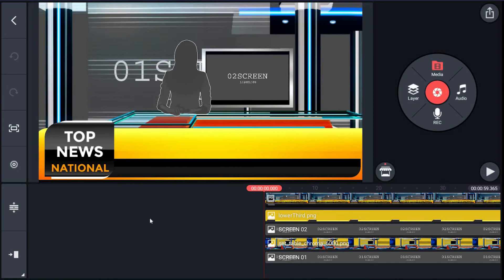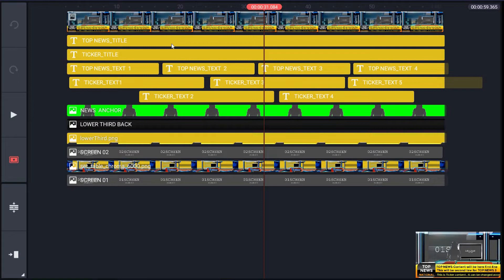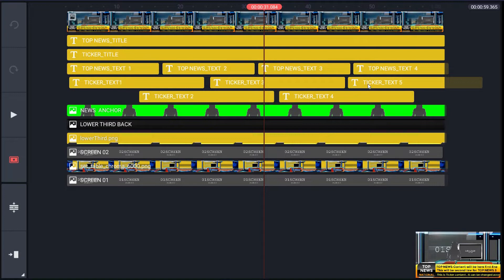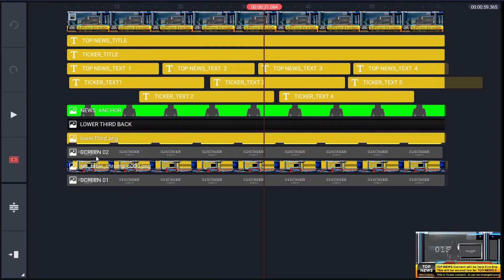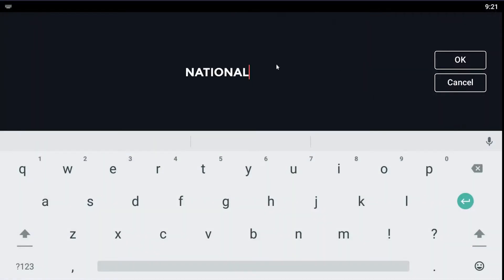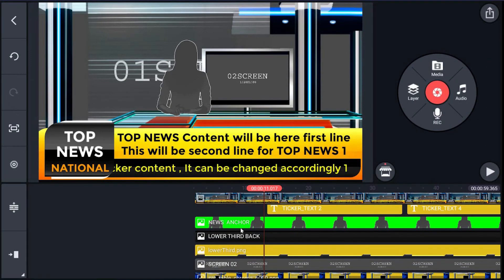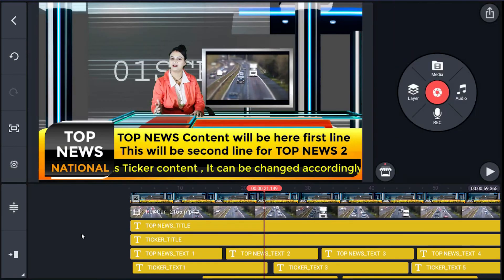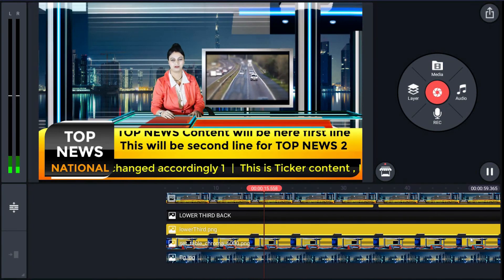Tutorial for kinemaster Motiondiva Broadcast 10 STUDIO1 TICKER TOP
Toolkit for producing   motion graphics and virtual studio for  News Channel
It Consist of 11 templates for Kine Master (editing software for android and ios )

DOWNLOAD
Motion Diva Broadcast News Templates For Kinemaster (DEMO)

Motion Diva Broadcast News Templates for Kinemaster

Broadcast News Package project that includes

01  OPENER TEXT
02  OPENER IMAGE
03 BREAKING TEXT
04 BREAKING VIDEO
05 BREAKING HALF WIN
06 STUDIO1 TICKER
07 STUDIO1 CAM TICKER
08 STUDIO2 TICKER
09 STUDIO2 TICKER TOP
10 STUDIO1 TICKER TOP
11 TICKER TOP BAND OTS

It is not standalone software

Kine Master software is not included with package

Full customizable
1920×1080 HD 25fps

Preview template for kinemaster  Motiondiva Broadcast

Tutorial for kinemaster  Motiondiva Broadcast

Preview  for kinemaster  Motiondiva Broadcast